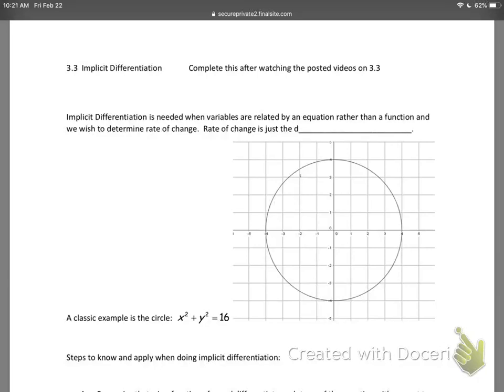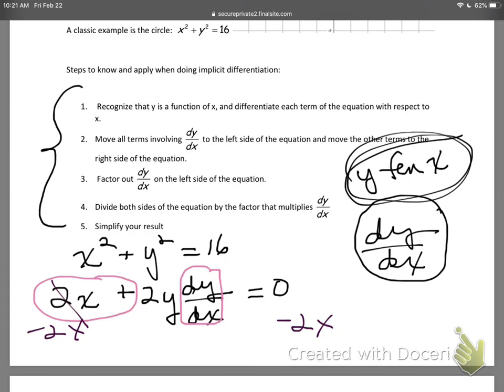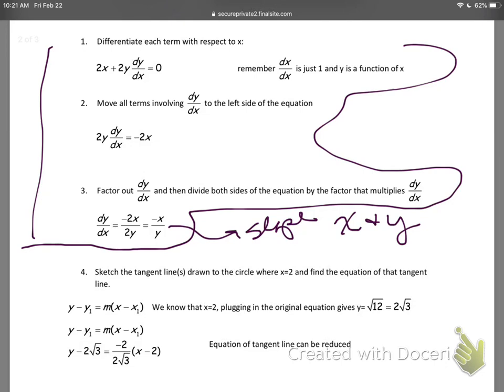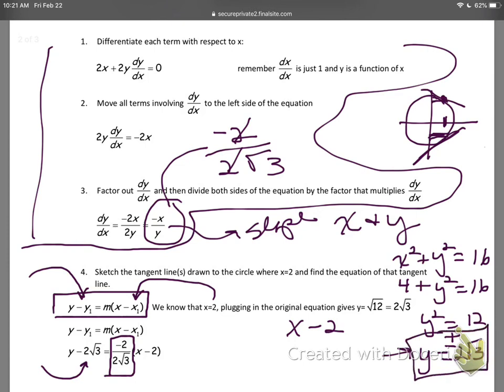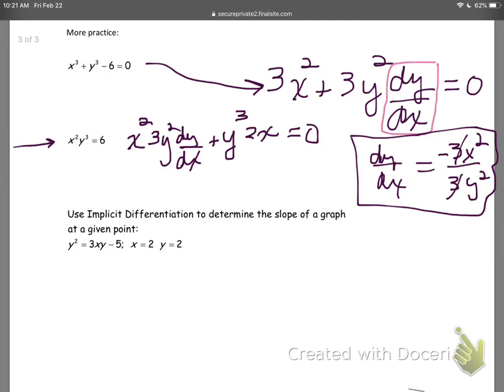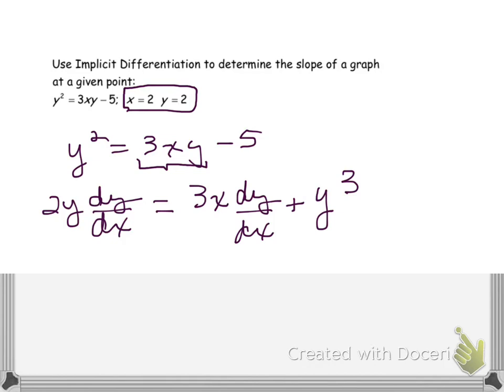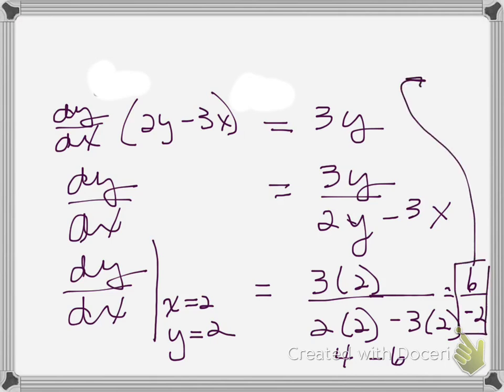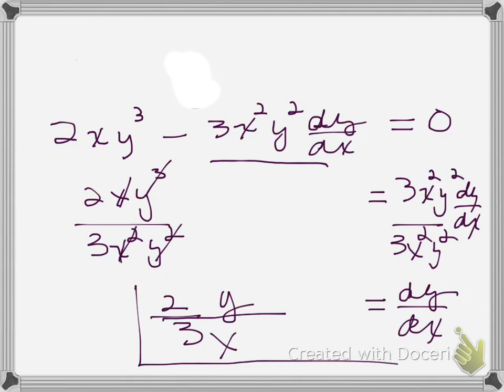3.3 Implicit Differentiation notes